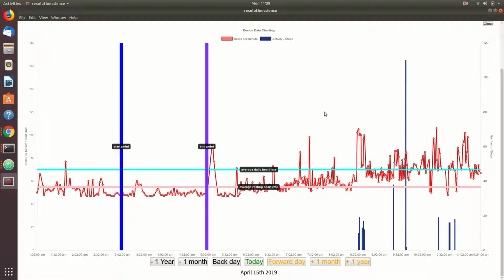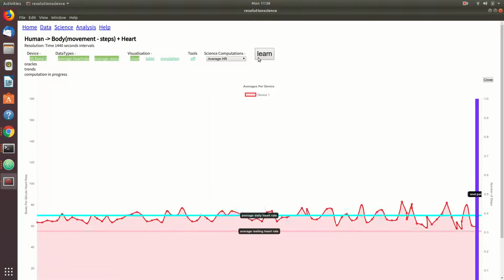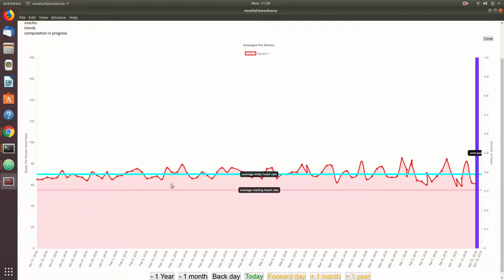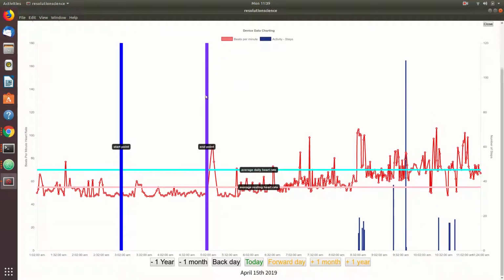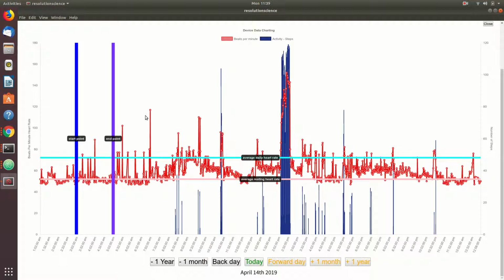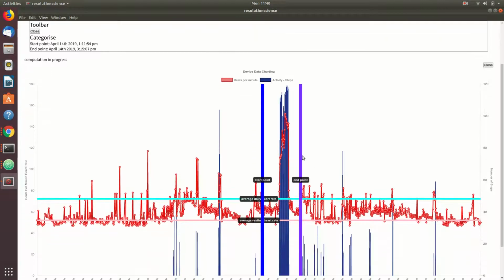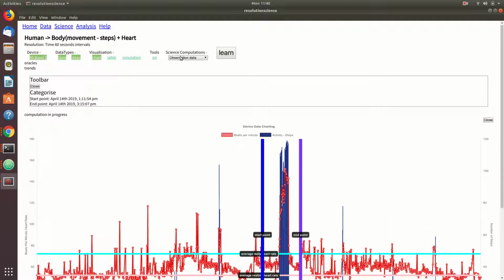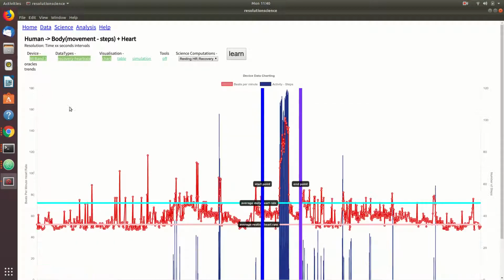DIY science toolkit Learning UI overview